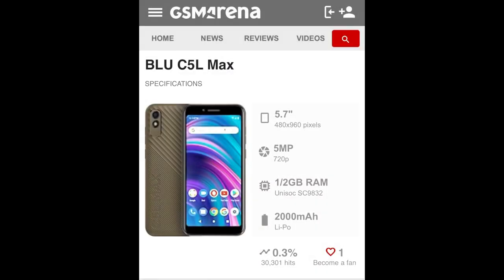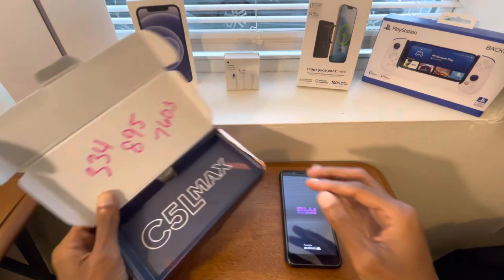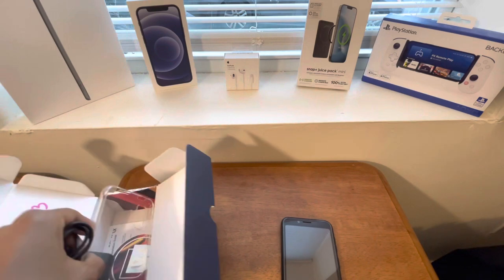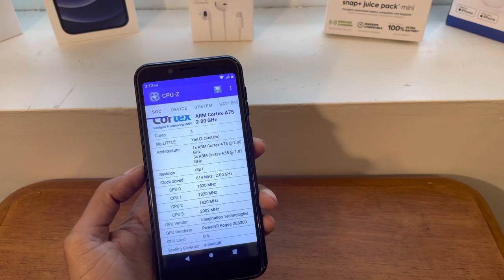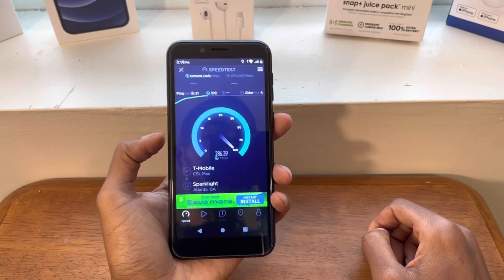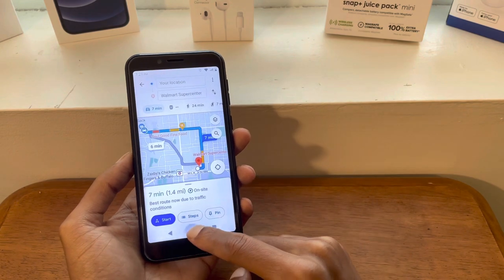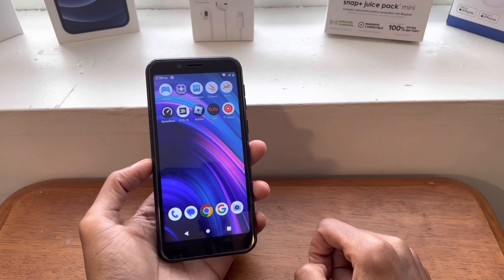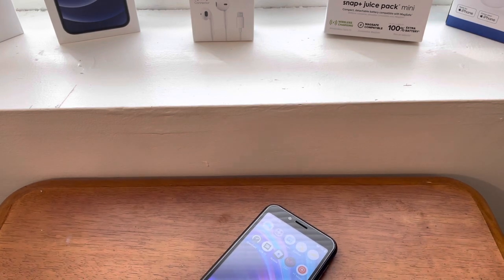blu C5L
Plain and simple, is it worth it? Watch and find out!!